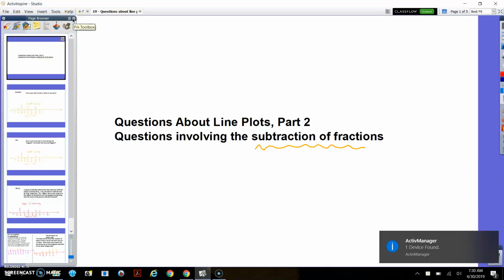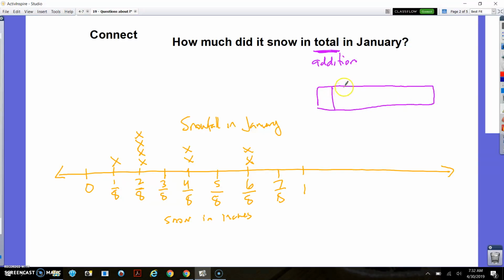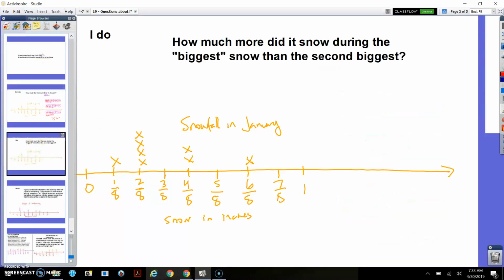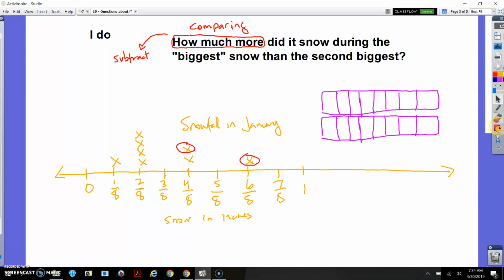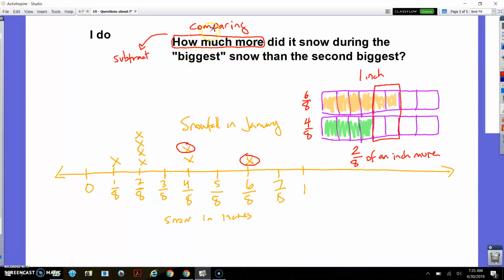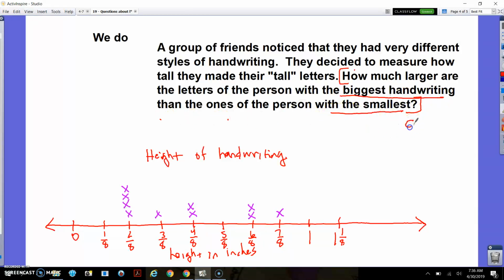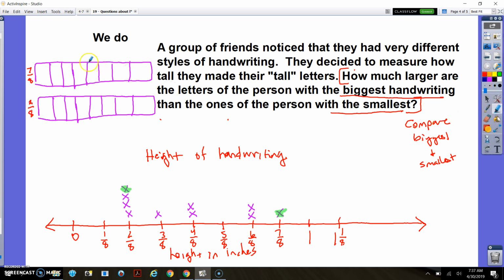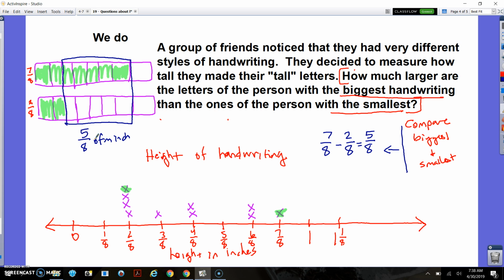MD Lesson #19 - questions about line plots involving subtraction